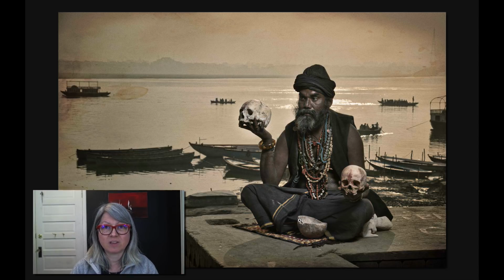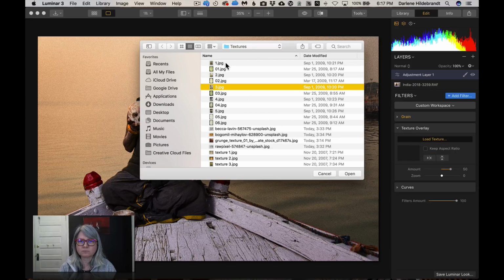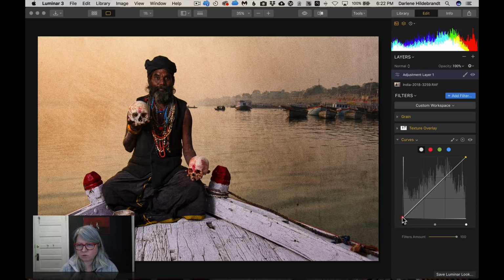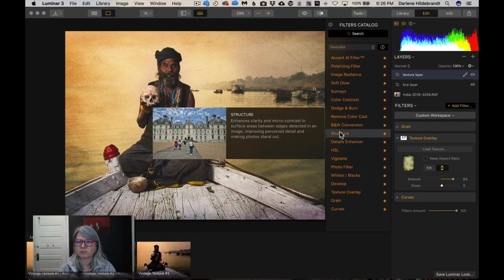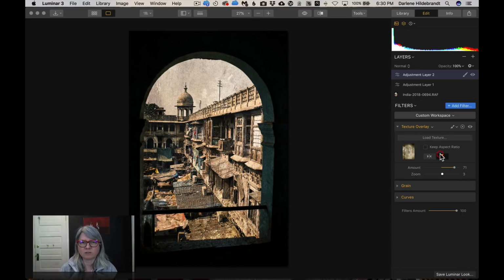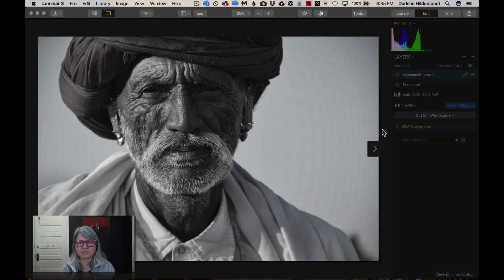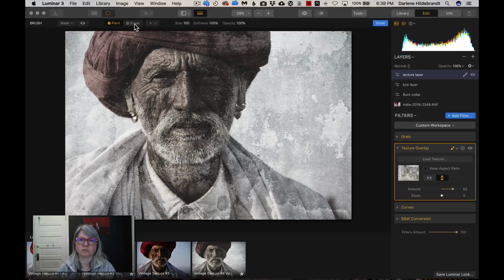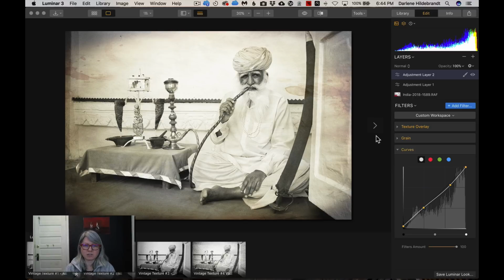Luminar 3 - how to apply texture overlays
In this video on photo editing with Luminar 3, I will walk you through how to apply a texture overlay image using Luminar 3.

- PHOTO EDITING -

To make it easy on both of us, you should assume that any links leading you to products or services are affiliate links and that I will receive a commission from your purchase. You will not pay more when buying Luminar 3 through these links.